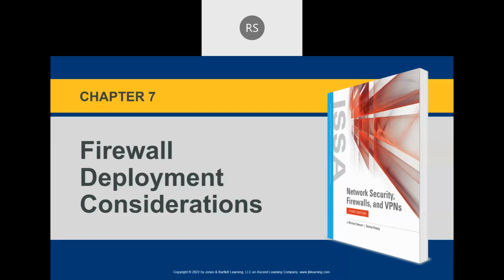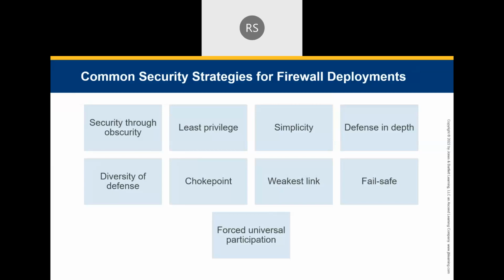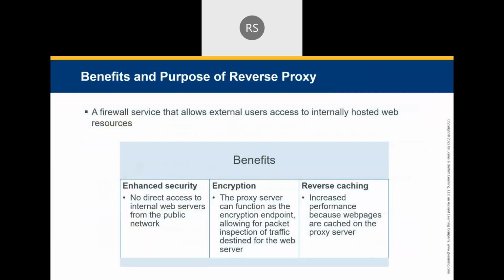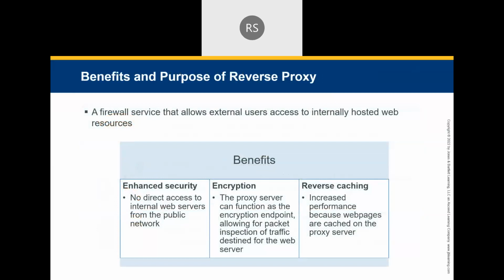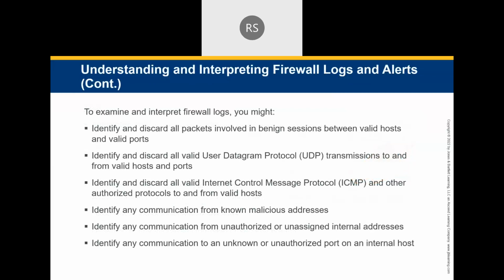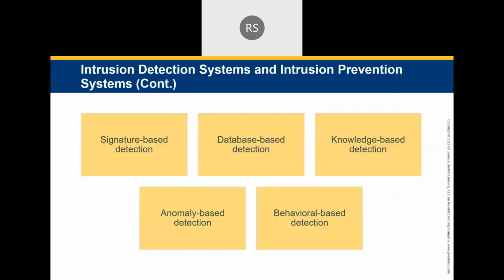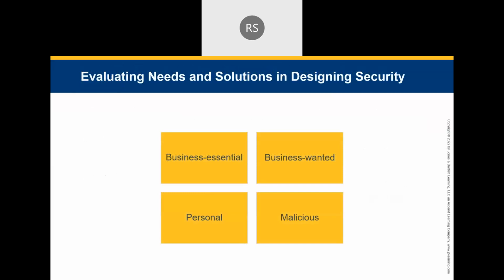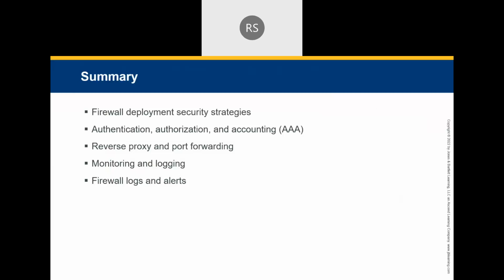CIST 2611 Chapter 7